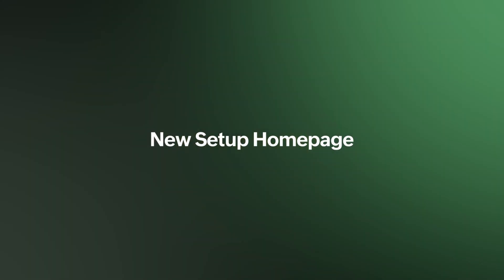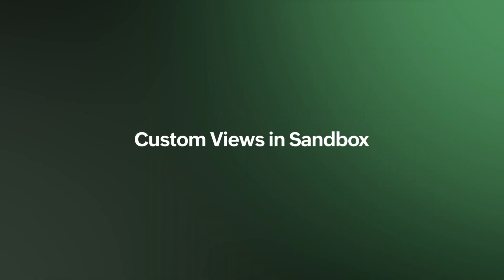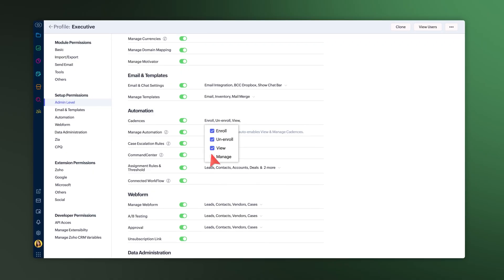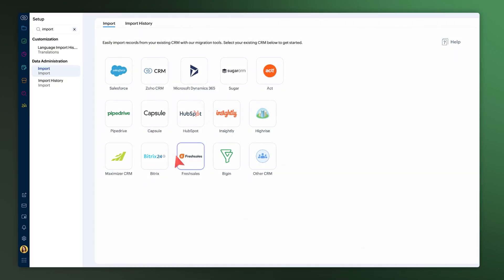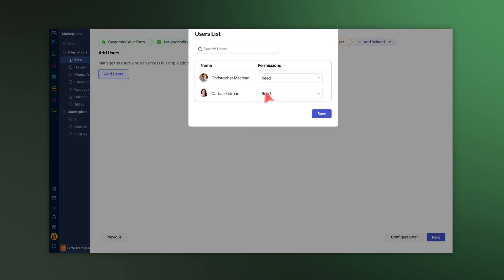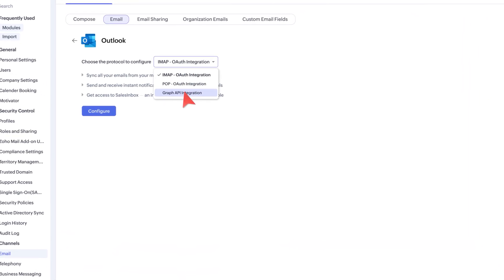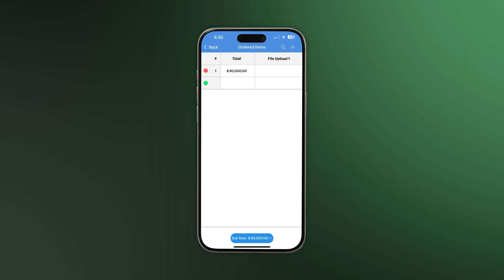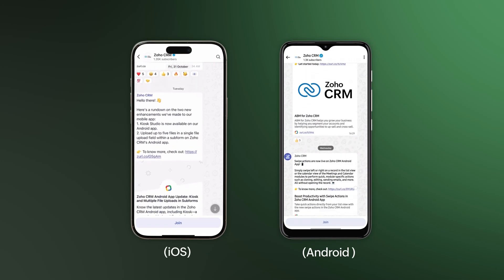What's New in Zoho CRM? | October 2025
Here are a list of things the CRM team has been working on, this October to enhance your CRM experience.

- Centralized view of all your tools with the new Setup homepage
- Create custom view is Sandbox and directly send them to your CRM
- A new follow-up option for WhatsApp in Cadences.
- New formatting choices for Notes
- Data migration wizard now supports migration from Freshsales
- Now you can integrate Zoho Creator with Zoho CRM
- Easily connect Outlook or Office 365 inbox with Zoho CRM
- Share records with your team members on the CRM Android app
- CRM app for iOS now has home button